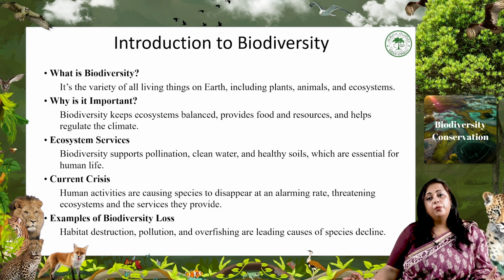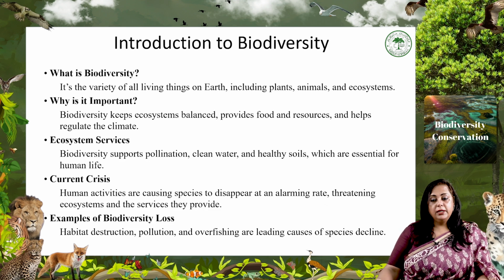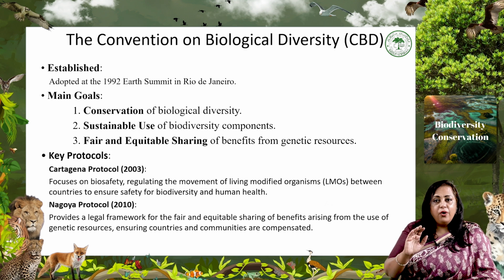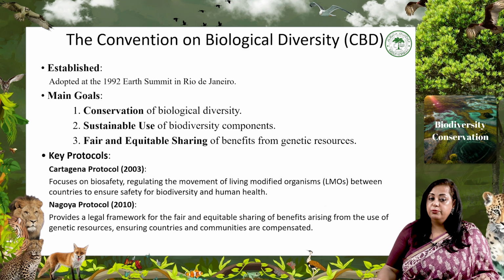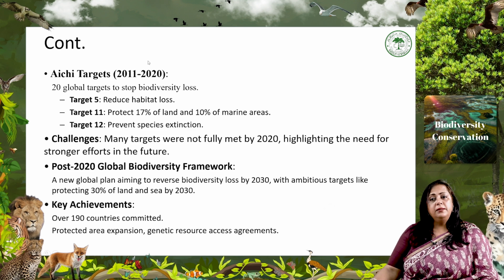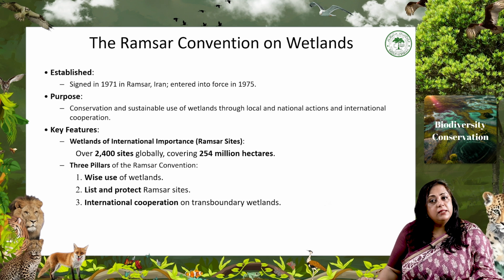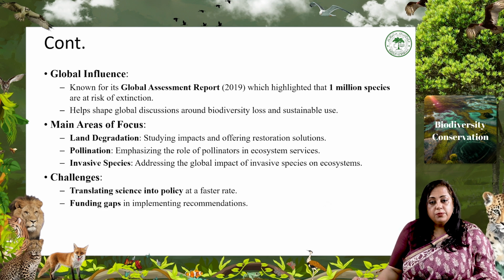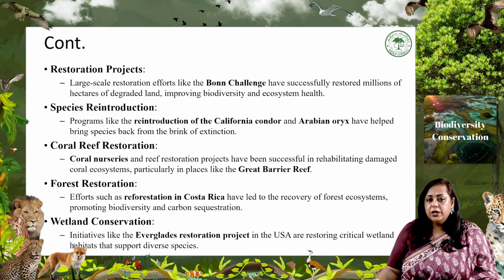International Policy on Biodiversity Conservation: A Global Perspective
Introduction to Biodiversity, CITES Illegal Wildlife Trade, Ramsar Convention, UNESCO Man and Biosphere Programme